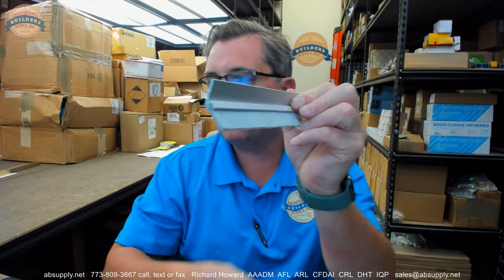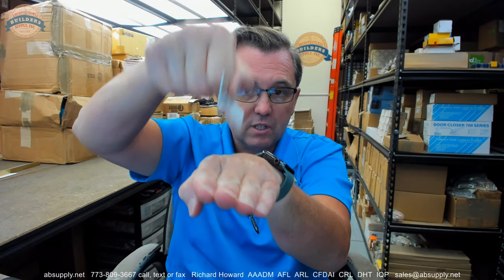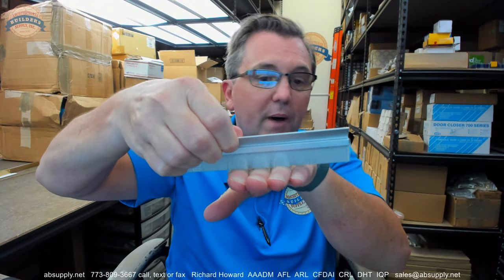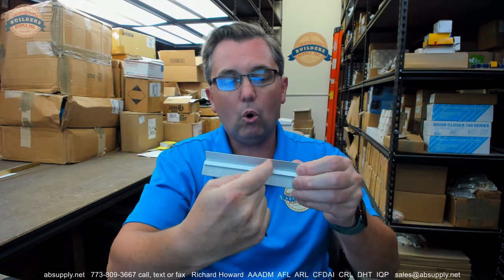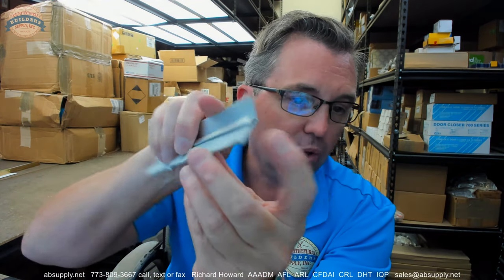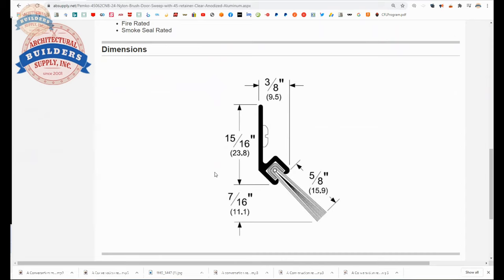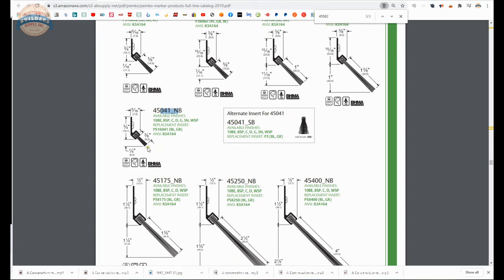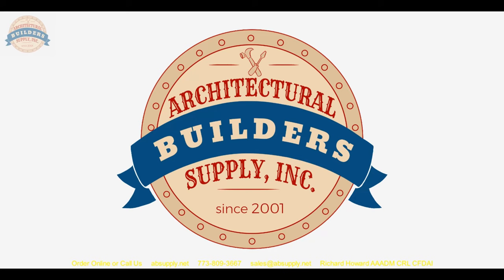Pemko 45062CNB Nylon Brush Door Sweep with 45° retainer Clear Anodized Aluminum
This video from absupply.net is to bring you a closer look at the Pemko 45062CNB Nylon Brush Door Sweep with 45° retainer   Clear Anodized Aluminum where we will visually review the item along with its dimensional properties and its intended uses.